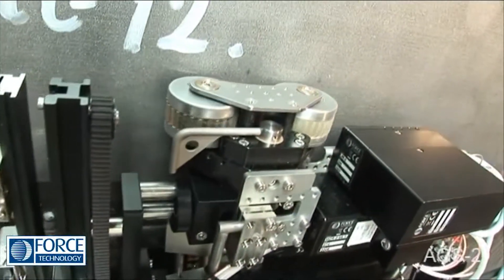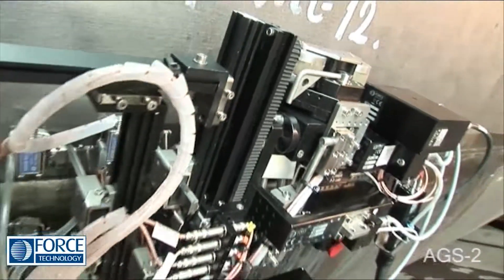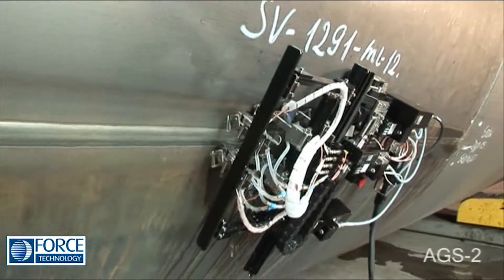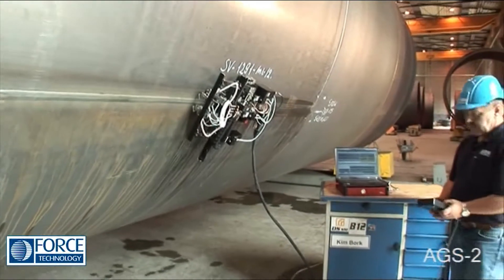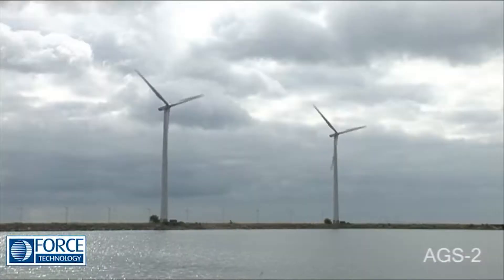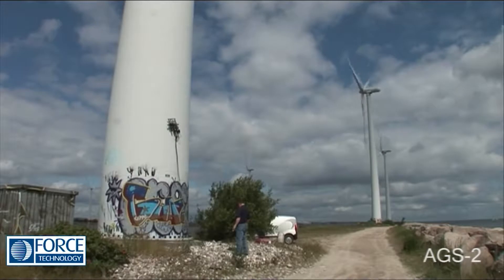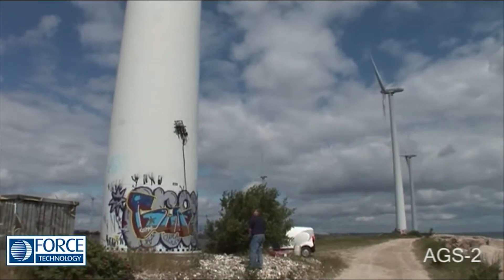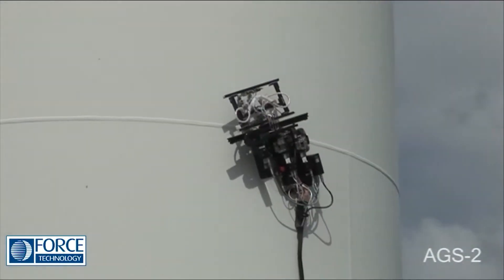Magnetic wheel tower scanner - AGS-2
The AGS-2 is for automated ultrasonic inspection of longitudinal welds and circumferential butt welds. The scanner can be applied the production control as well as in the on-site maintenance work.